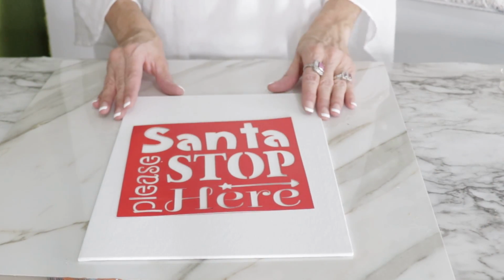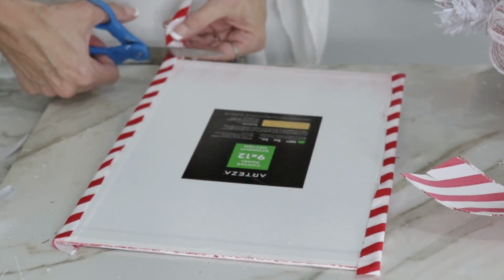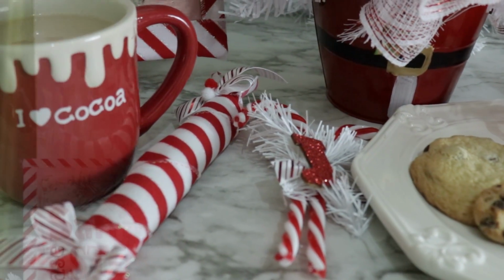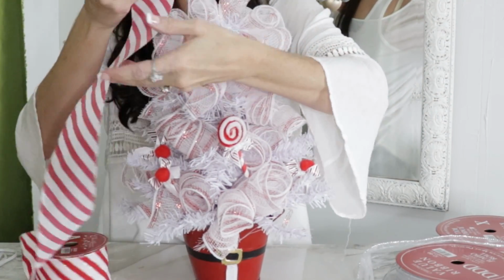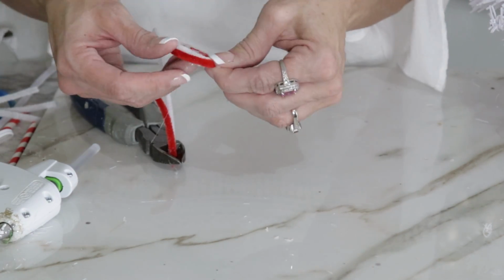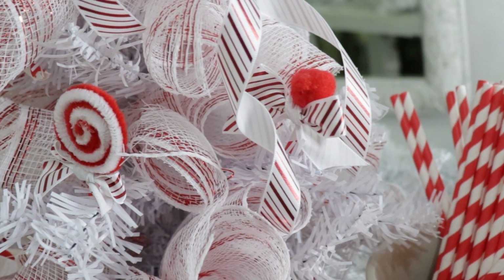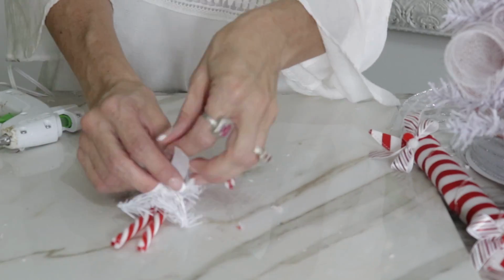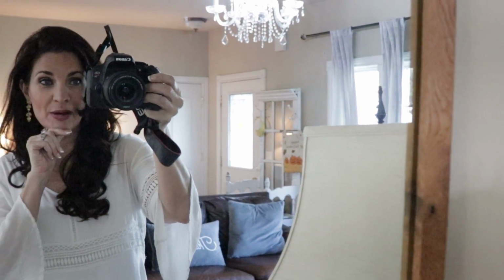🎄6 DIY DOLLAR TREE CHRISTMAS DECOR CRAFTS 2019🎄"I Love Christmas" ep 6 Olivia's Romantic Home DIY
💖Hello lovelies! In today's video I am so excited to share with you 6 DIY Dollar Tree decor crafts! This is episode 6 in my "I love Christmas" series!!!
Don't miss my🍁 I LOVE FALL SERIES PLAYLIST~ Catch up on all my "I love Fall Series from 2018 & 2019
🍁I LOVE FALL SERIES PLAYLIST~ Catch up on all my "I love Fall Series from 2018 & 2019